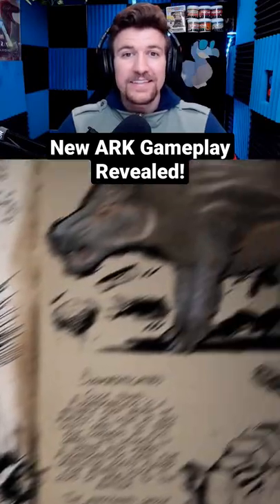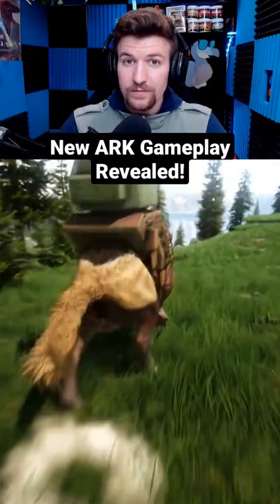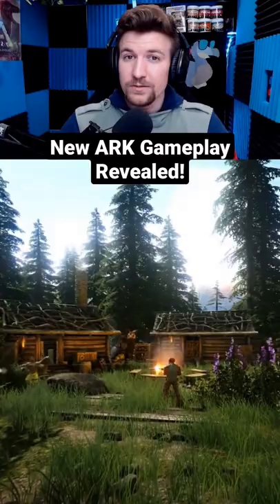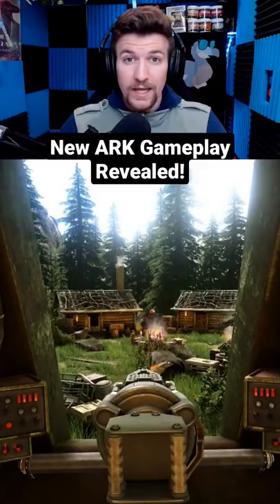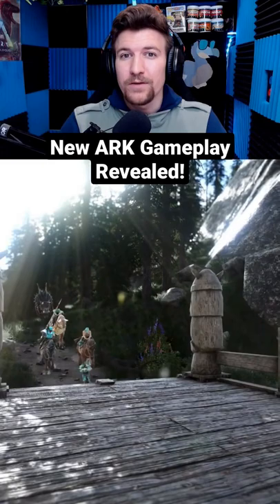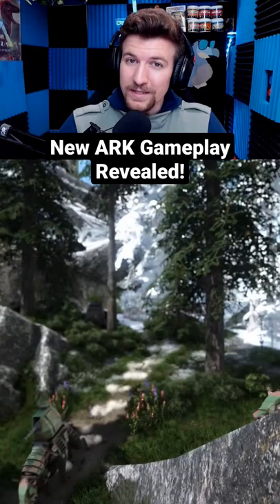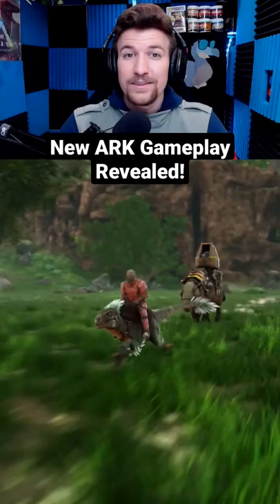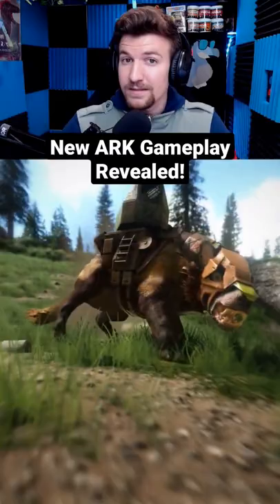Andrewsarchus Gameplay Trailer Revealed! - Ark's New Fjordur Creatures